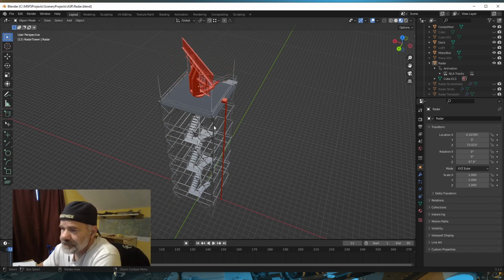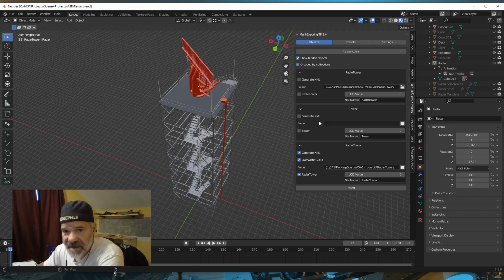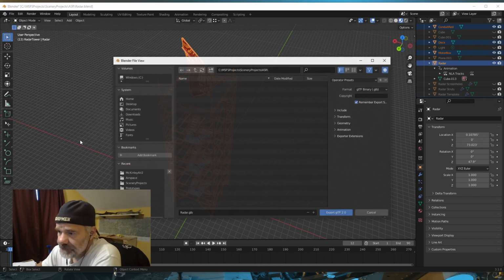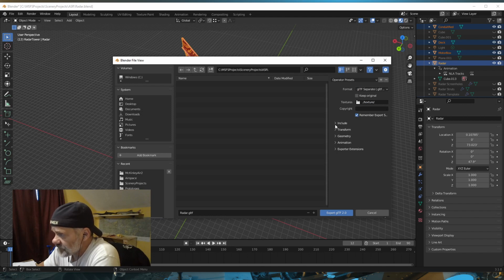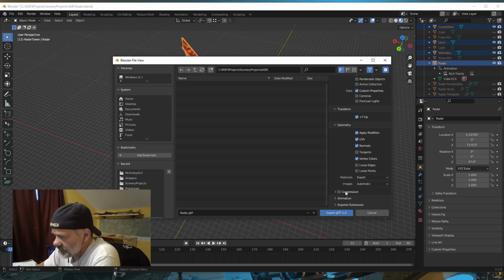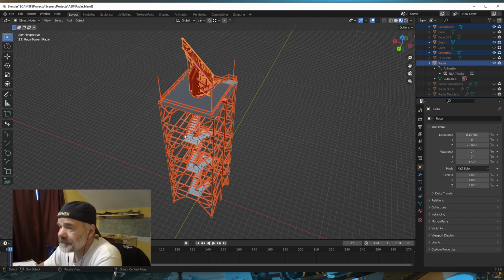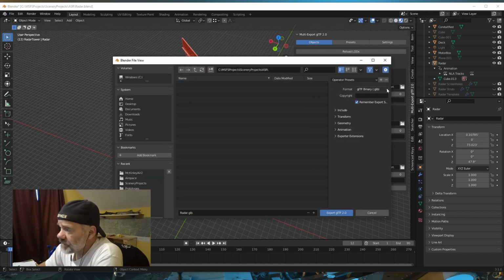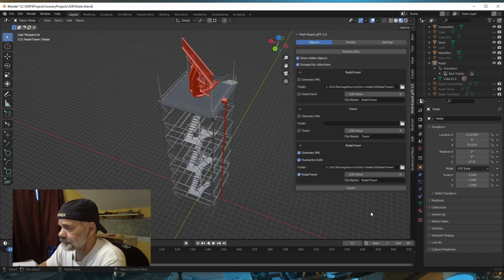Creating Scenery for MSFS: Setting the Export Format Type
Quick tip for all those who are having problems with the Asobo Exporter NOT generating the bin and mapping textures.

Rotary Encoders
Potentiometers
24AWG wire